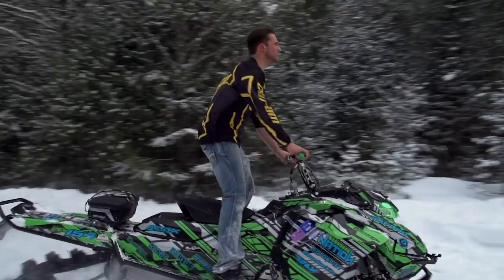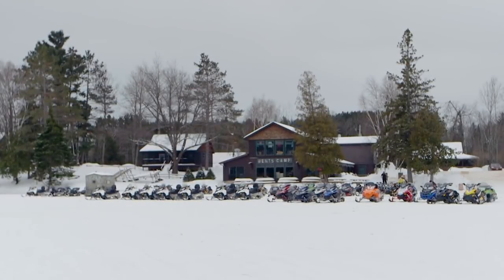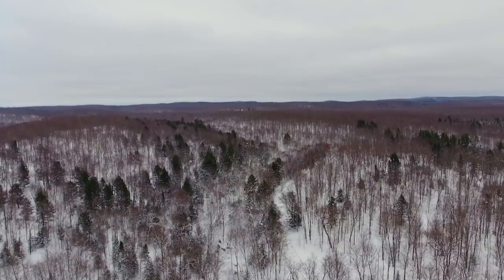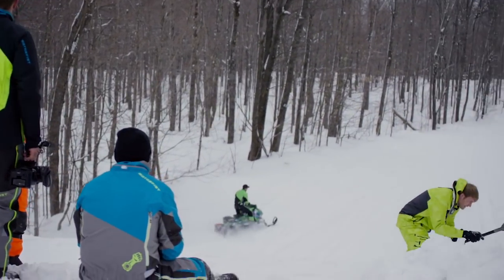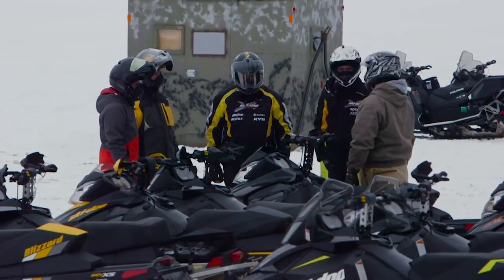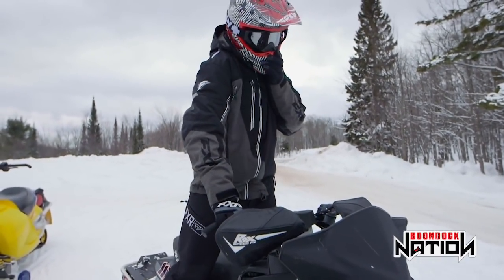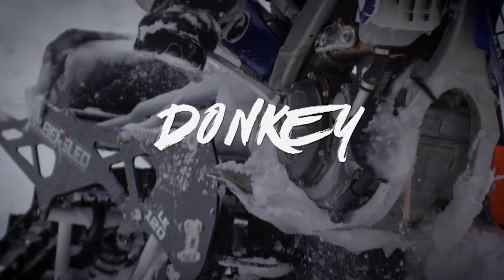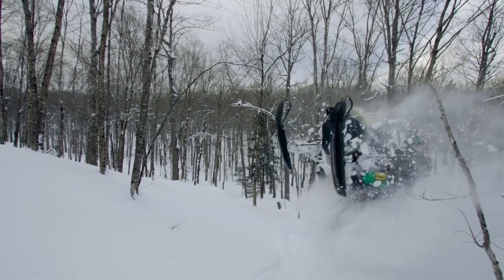Tight Trees of The U.P.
After a trip to Idaho, the Boondock Nation Crew heads home to the Midwest to conquer where they began riding snowmobiles: the Upper Peninsula of Michigan. Wicked creek bottoms show no mercy, and send sleds tumbling. Watch as the BN Crew pushes the limits in their homeland.